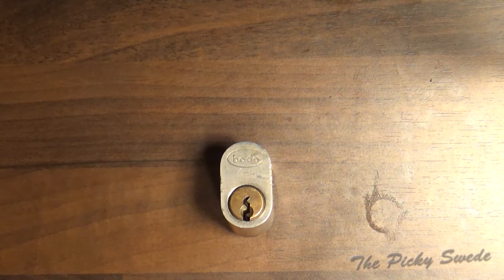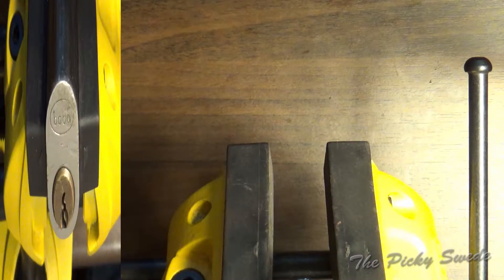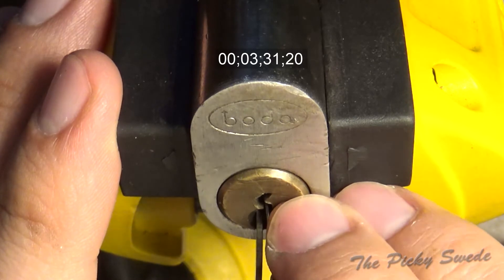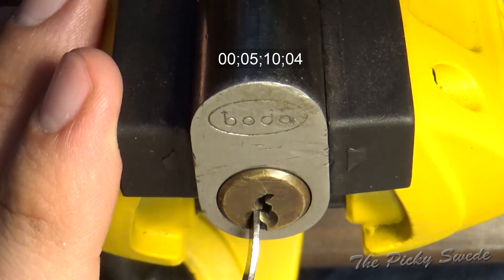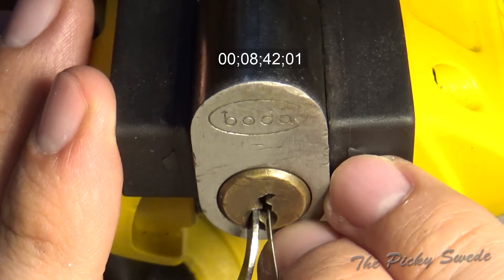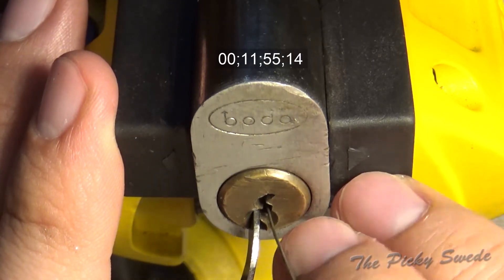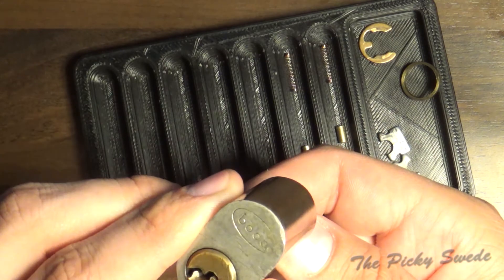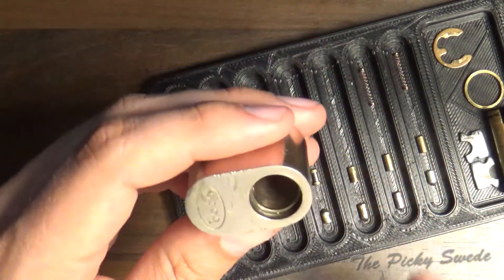017 Boda 5 pin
Pick open Boda 5-pin lock with timer. A bit longer than expected.

Lock X